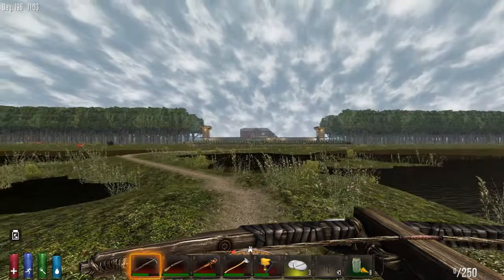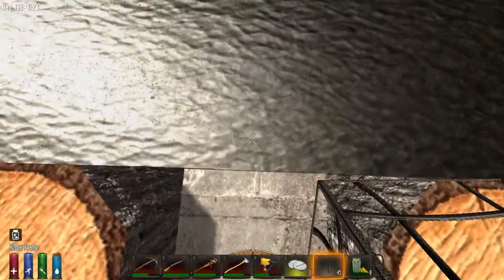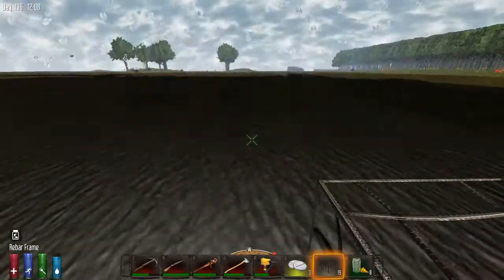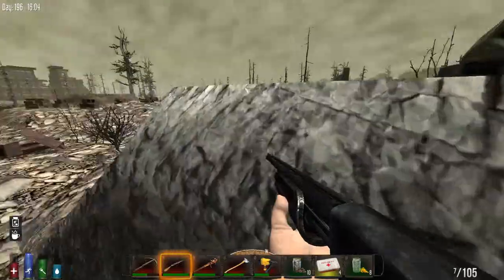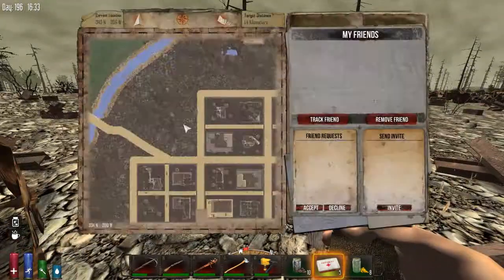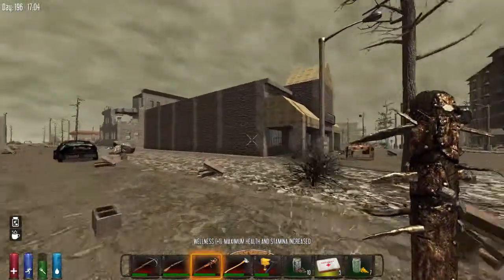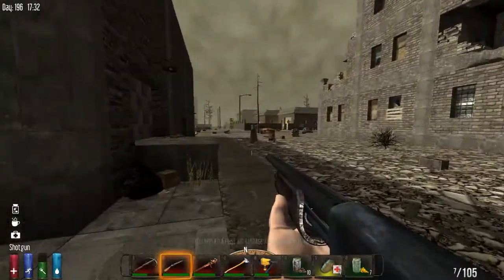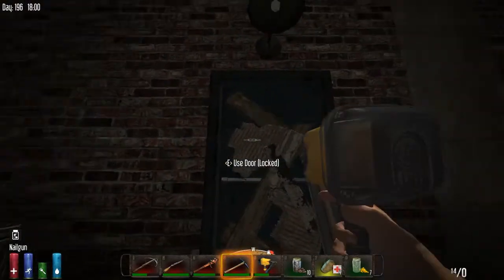7DaysToDie Alpha 10 Tutorial LP 25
Welcome to my 7 Days to Die Survival Guide. Alpha version 10.x

I've taken far too long to get to this but it's time to do some serious mining. Well perhaps a side trip as well.

7 Days to Die is a survival horde crafting game created by The Fun Pimps. You can find more information at the Wiki link below as well as a link to the Official site where you can purchase the game for yourself. 7 Days is currently in early alpha but is already extremely playable and well worth getting into early.

G'day folk's, I'm Sim... (sometimes Desim8or) and  I do Let's Plays, mostly Minecraft, for myself and you nutters who seem to enjoy what I do.